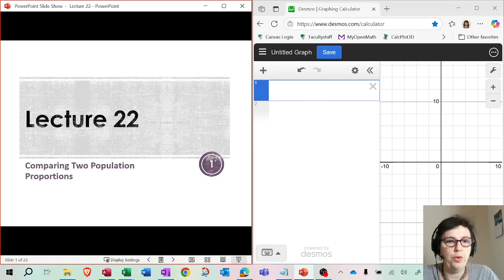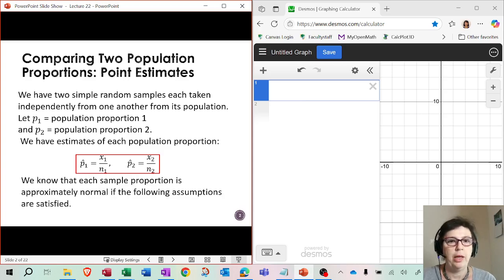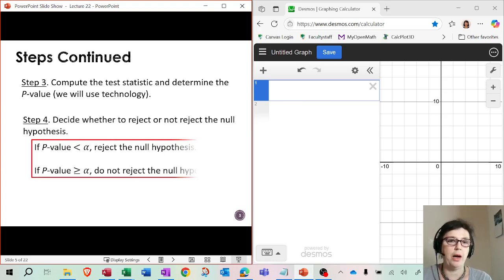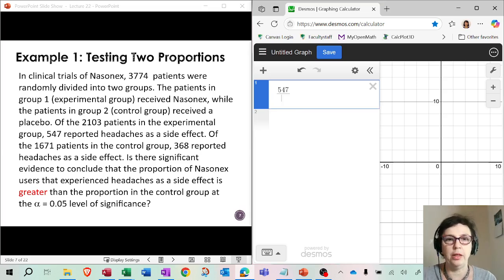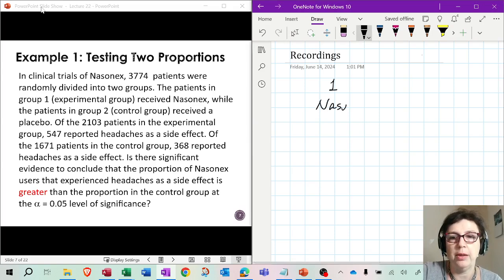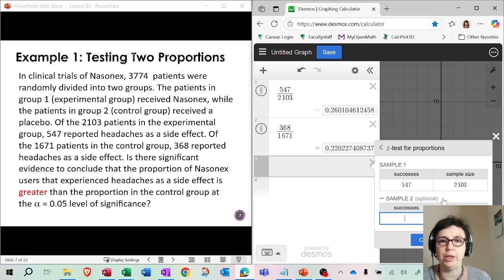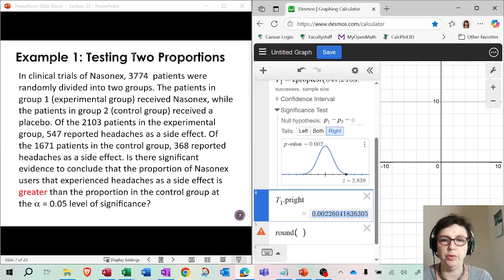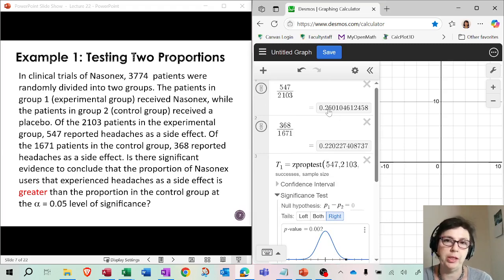Lesson 22, Video 1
Test of hypothesis for two population proportions
00:00 Computing point estimates of the population proportions
00:56 Assumptions for conducting test of hypothesis for the population proportions
01:40 Steps in hypothesis testing
02:30 Example of the test to compare population proportions
07:52 Difference between statistical and practical significance